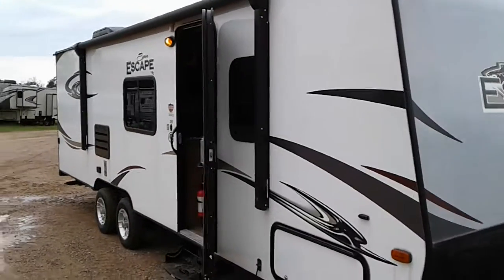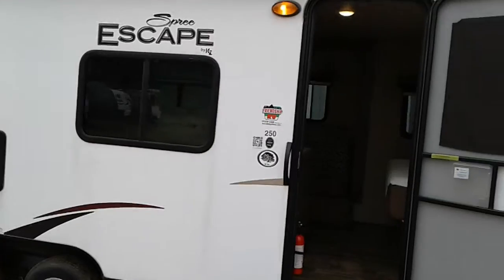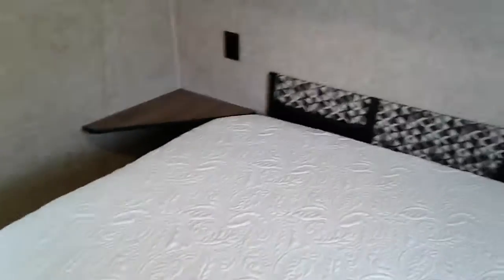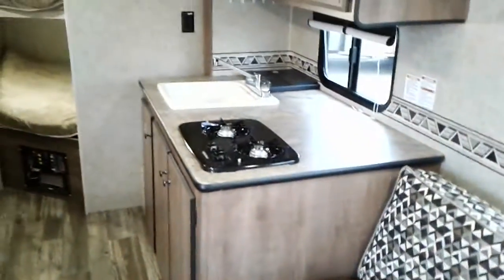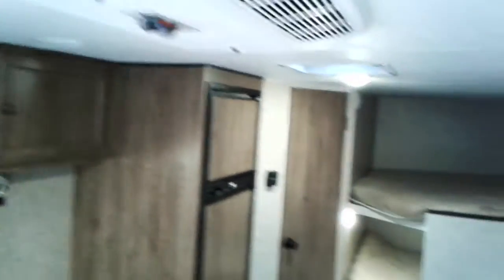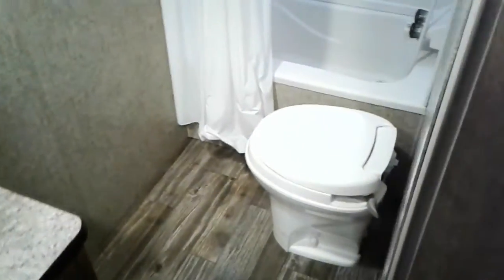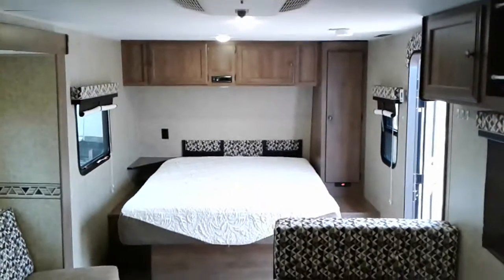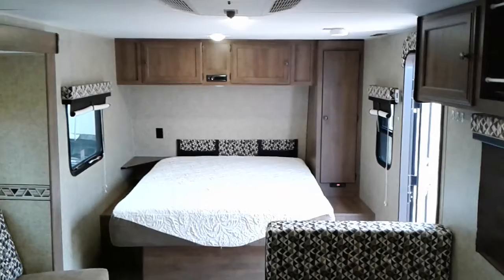2017 KZ SPREE 250: STOCK# UT1658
FUN LITTLE BUNK HOUSE TRAILER: POWER AWNING: 27' LONG: ONLY 3760LBS DRY: $13995.00: FRIENDSHIP RV 1626A STATE ROAD 13 FRIENDSHIP WI 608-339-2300: